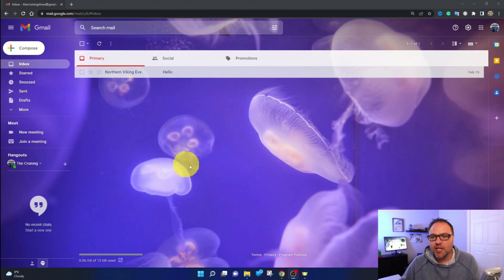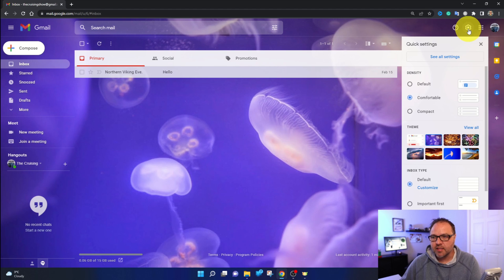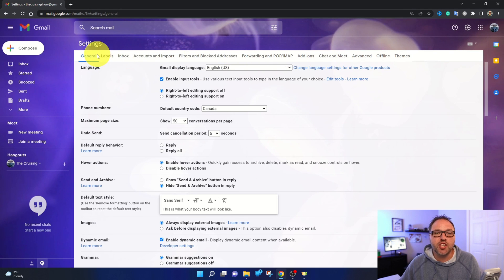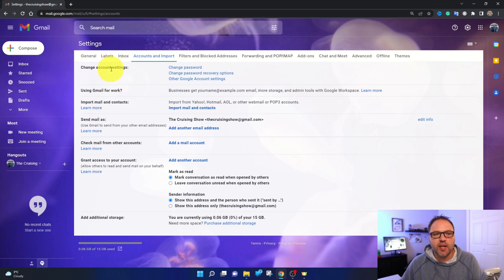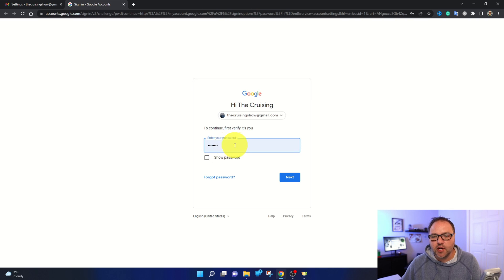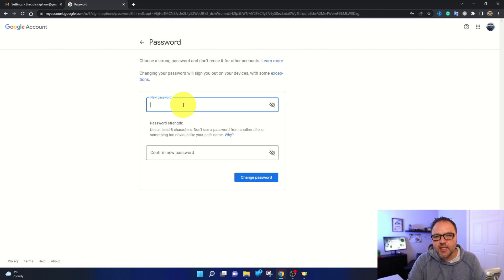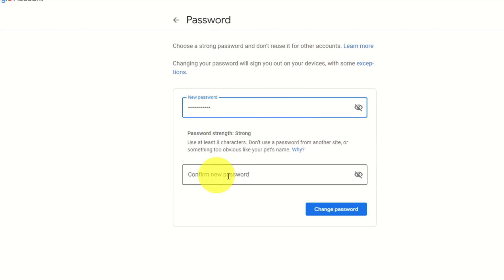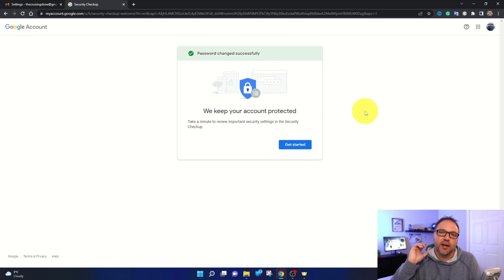How to Change your Gmail Password (On Computer)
Are you wondering how to change your Gmail password on your computer? In this tutorial, I will show you step by step how to change your Gmail password in the Gmail settings. Following this simple process will have your email password changed in no time.